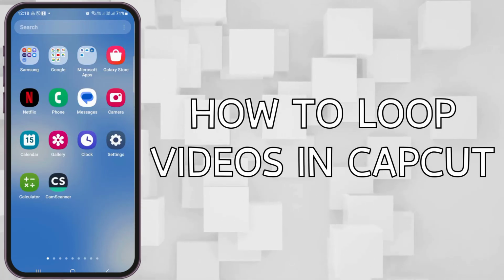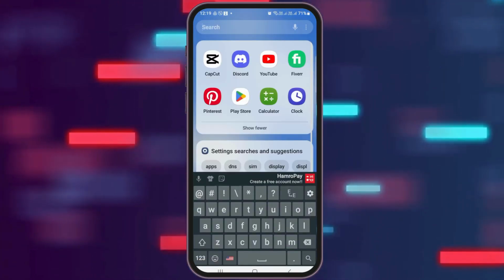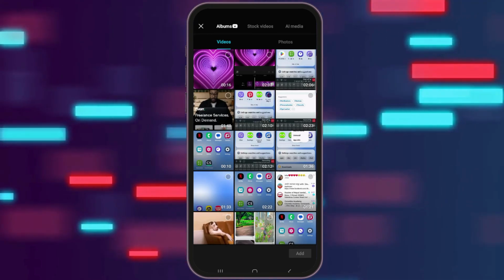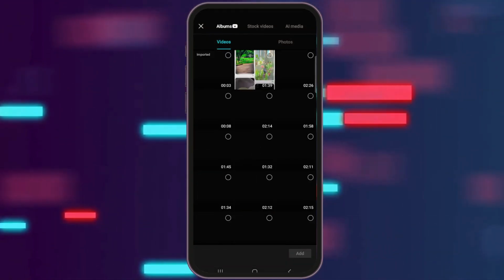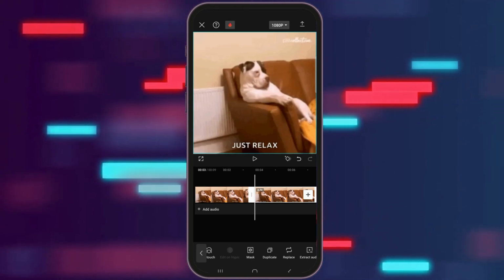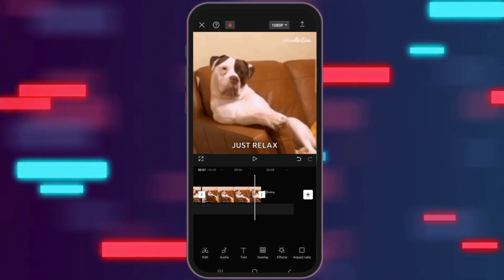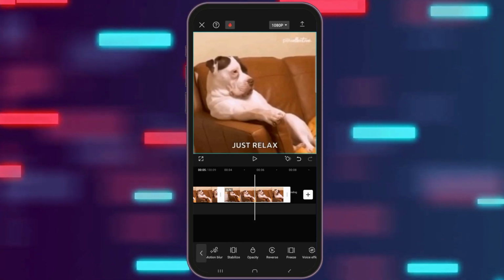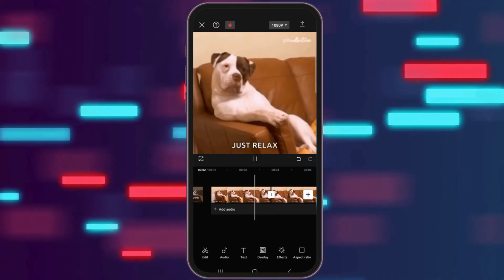How To Loop Video In CapCut in 2024 (Step by Step Tutorial)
👋 Welcome to Social Media Mastery by GlitchSorcerer! In today's tutorial, "How To Loop Video In CapCut in 2024 (Step by Step Tutorial)," we're delving into the creative world of video editing, demonstrating how to effortlessly loop video clips using the CapCut app.

Key topics we'll cover:
- **Understanding Looping**: An introduction to the concept of looping video clips and how it can add dynamism and engagement to your edits.
- **Step-by-Step Guide**: Clear and concise instructions on how to loop video footage seamlessly within the CapCut app, allowing you to create captivating and immersive content.
- **Optimizing Looping Effects**: Tips and tricks for adjusting loop settings to achieve the desired visual effect and enhance your video edits.

📱 Timestamps:

0:00 - Introduction to Looping Video in CapCut
0:05 - Understanding the Benefits of Looping
0:10 - Step-by-Step Tutorial on Looping Video Clips